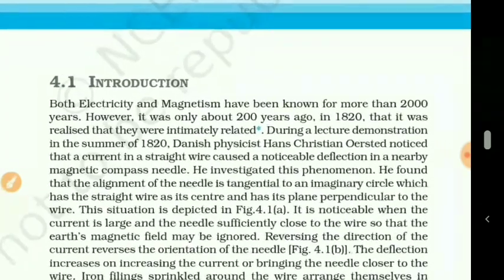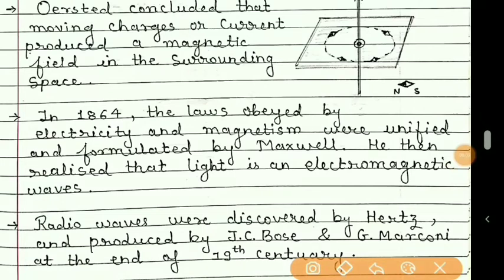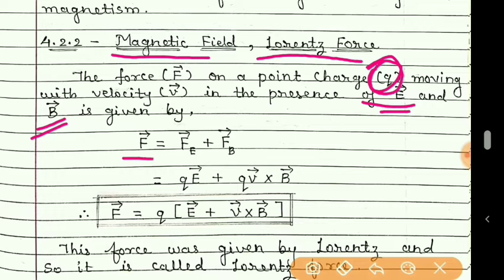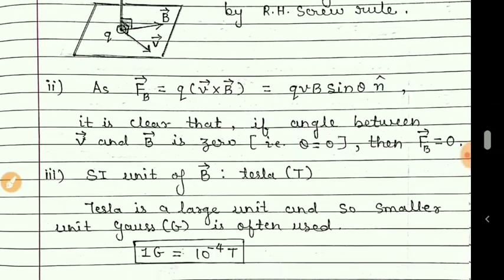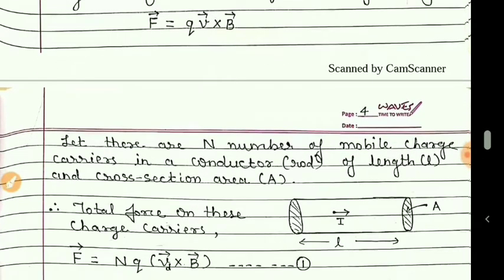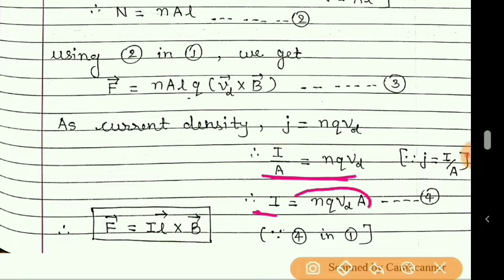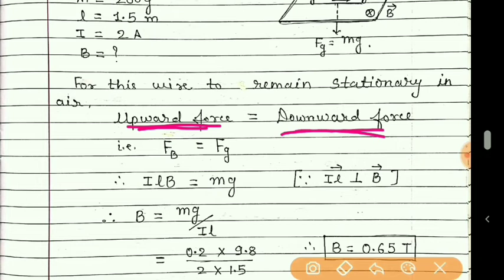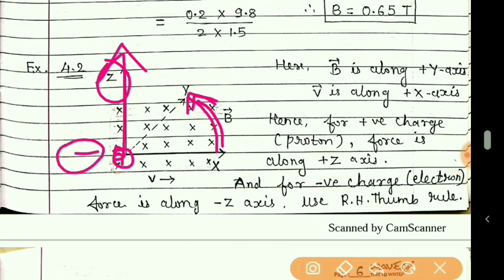Physics| STD.-12| Ch.-4| Topic : 4.1 & 4.2| Example : 4.1 & 4.2| By K.N.Chavda